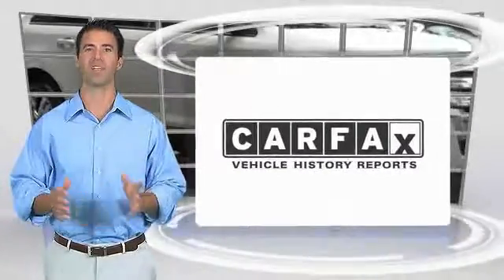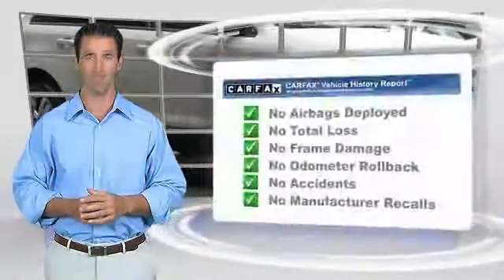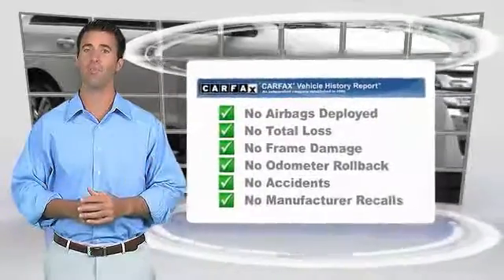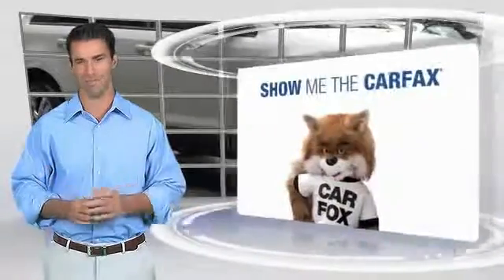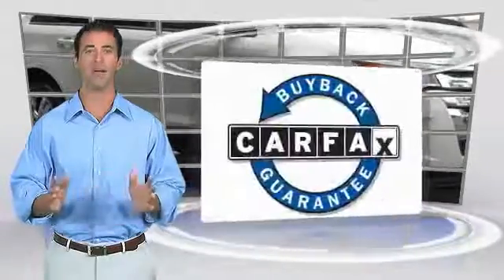2012 Ford Edge ORANGE TUSTIN PLACENTIA FULLERTON ORANGE COUNTY 00A80820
2012 Ford Edge 4dr SEL FWD

Villa Ford
2550 N. Tustin St.

VILLA FORD PROUDLY SERVICING ORANGE, TUSTIN, PLACENTIA, FULLERTON, ORANGE COUNTY, & SURROUNDING SOUTHERN CALIFORNIA LOCATIONS. THIS WHITE 2012 Ford EDGE IS EQUIPPED WITH A 3.5L V6 Ti-VCT, AUTOMATIC TRANSMISSION, AND RECEIVES AN ESTIMATED 19 City/27 Hwy MPG. CONTACT VILLA FORD AT TO SCHEDULE A TEST DRIVE AND TAKE THIS 2012 Ford EDGE HOME TODAY, OR VISIT OUR SHOWROOM CONVENIENTLY LOCATED AT 2550 N. TUSTIN ST. ORANGE, CA 92865. STOCK #: 00A80820 | 2012 Ford Edge 4dr SEL FWD POWER WINDOWS TRACTION CONTROL AIR CONDITIONING 2012 Ford EDGE 4dr SEL FWD ~~LIKE NEW~~, ~~OWNERS MANUAL AND 2 KEYS~~, 20 Chrome-Clad Aluminum Wheels, Ambient Lighting, Equipment Group 205A, Leather Comfort Package, Navigation System, Power Liftgate, Rear-View Camera, SYNC Voice-Activated Communications/Entertainment, SYNC w/MyFord Touch, Vista Roof. Clean CARFAX. White Suede 2012 Ford Edge SEL FWD 6-Speed Automatic with Select-Shift 3.5L V6 Ti-VCT Recent Arrival! Odometer is 28588 miles below market average! 27/19 Highway/City MPG Awards: * 2012 IIHS Top Safety Pick * Ward's 10 Best Engines (applies to 2.0L Ecobost DOHC I-4) * 2012 KBB.com Brand Image Awards Reviews: * Quiet and comfortable cabin; abundant features; comfortable ride; composed handling; available EcoBoost four-cylinder engine. Source: Edmunds STOCK #: 00A80820 | VIN: 2FMDK3JC6CBA60238 | 2012 Ford Edge 4dr SEL FWD POWER WINDOWS TRACTION CONTROL AIR CONDITIONING Villa Ford